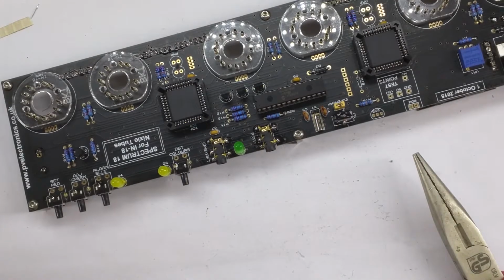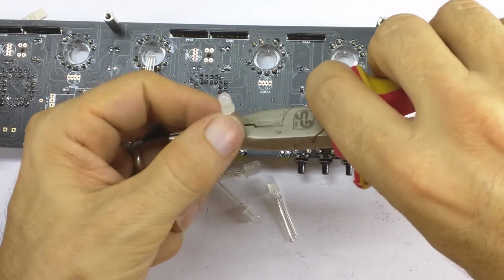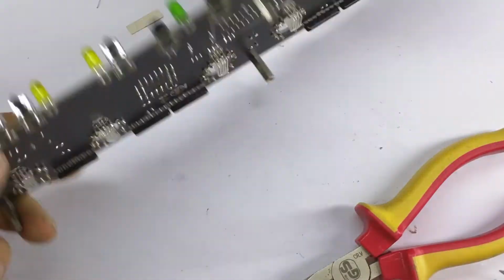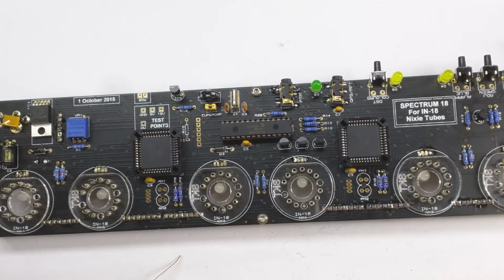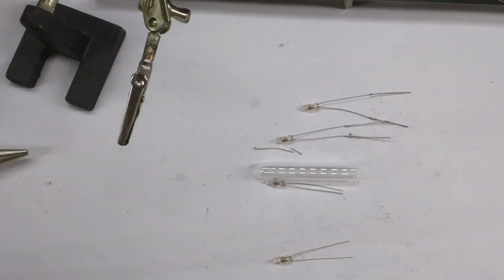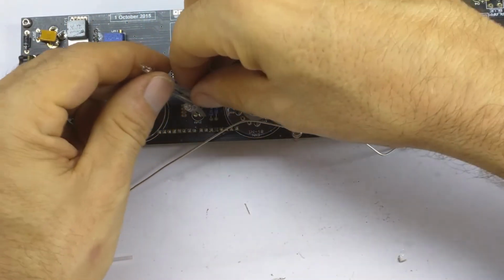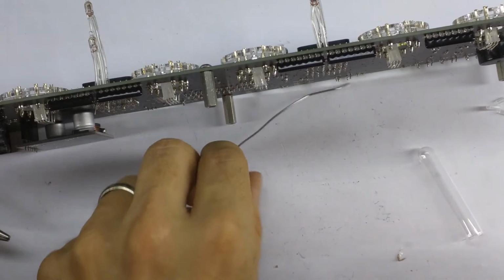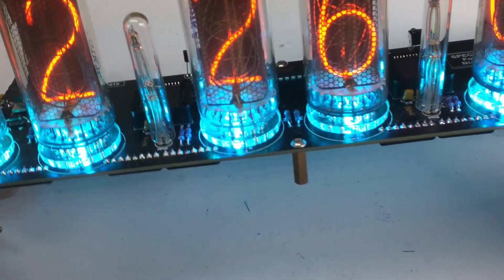PVElectronics Spectrum 18 Build Review Part6 - Backlights, Neons and Test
of the PVElectronics Spectrum 18.

This video covers the installation of the RGB backlights, the neons and a final test.